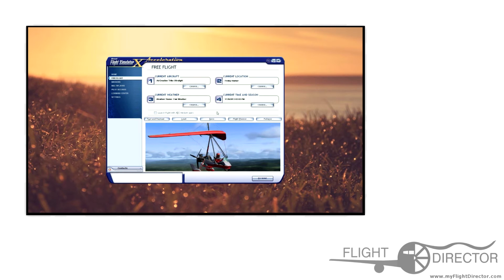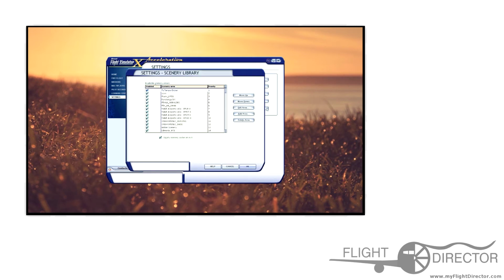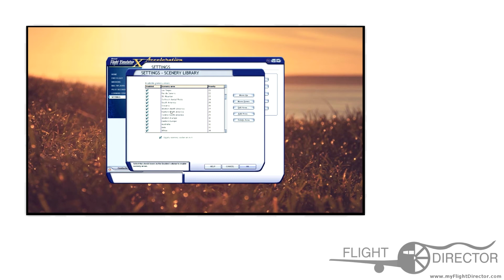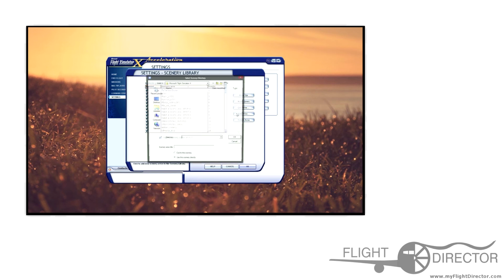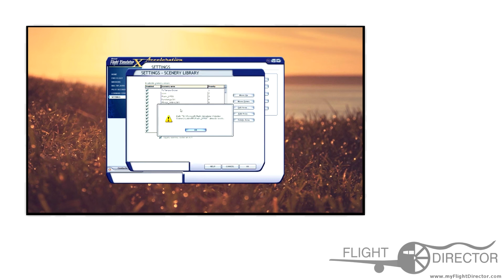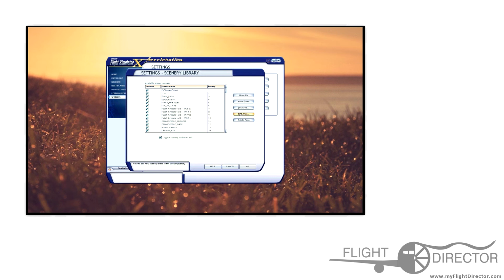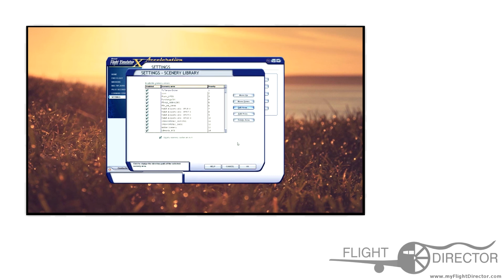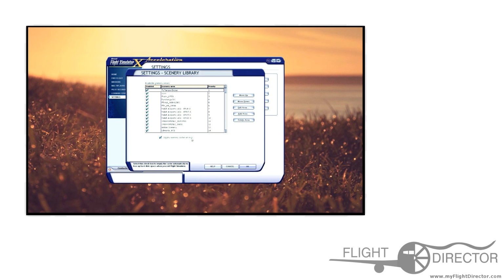FSX | Scenery Libraries | Flight Director Tutorial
Simple tutorial on how to use the FSX Scenery Library system.

Video created by Michael Colley